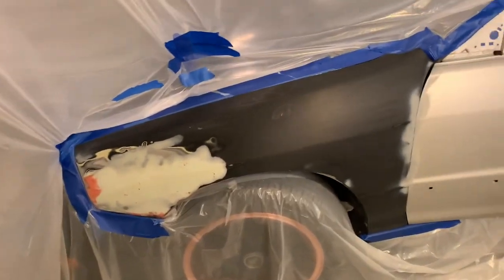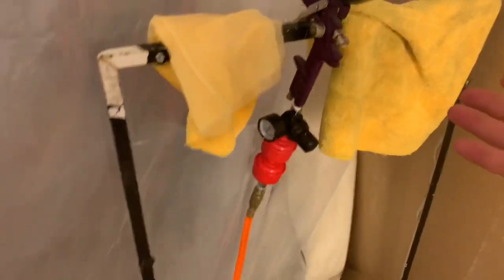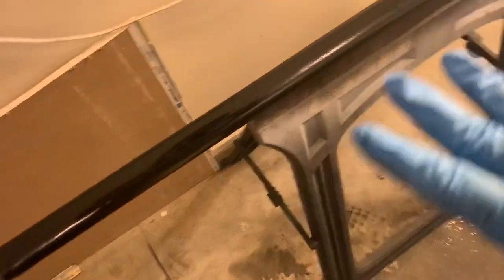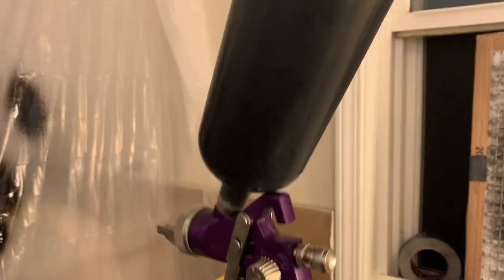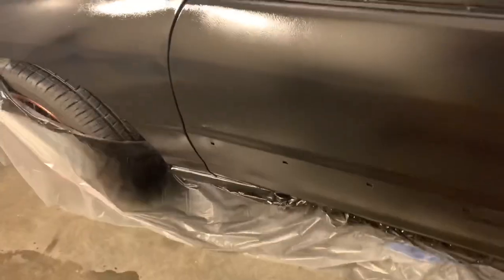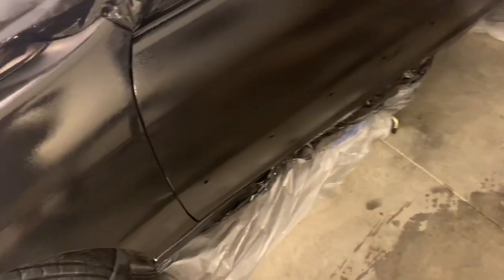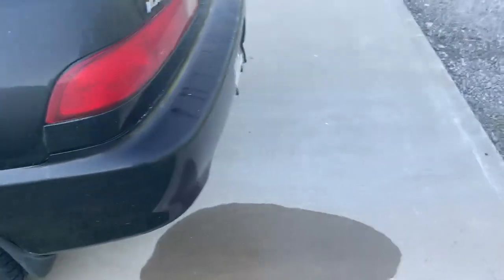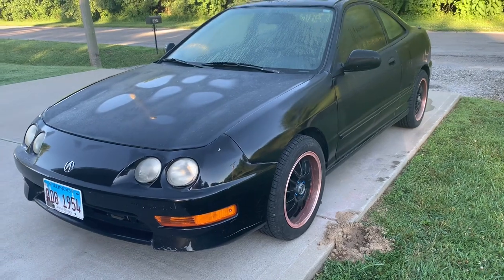Harbor freight gun and rustoleum paint DC2 fender and door gets painted (GSR project)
Painting the fender and door of the DC2 teggy with a harbor freight gun and some rustoleum paint. What could go wrong...right?